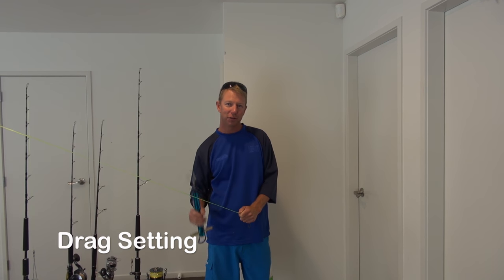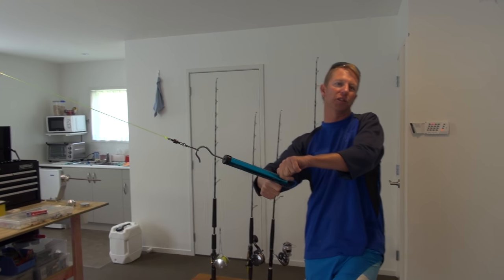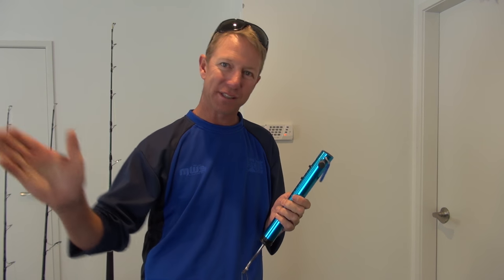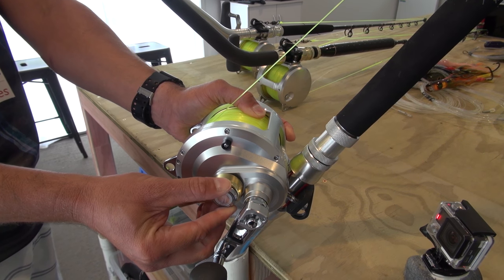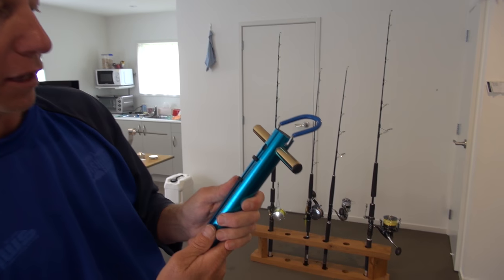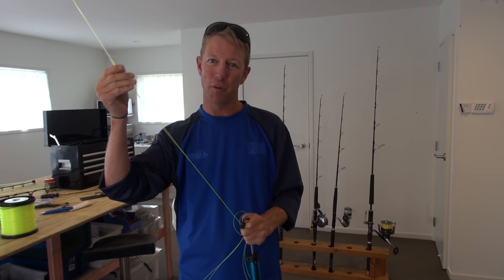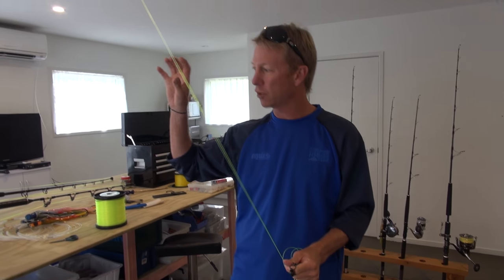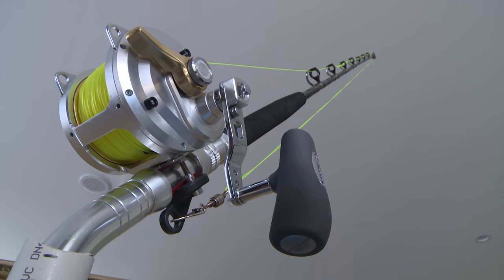RIGGING FOR GAMEFISH | SETTING YOUR DRAG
Setting your spool drag correctly is often overlooked. Here, Matt Watson explains it in easy to follow steps.